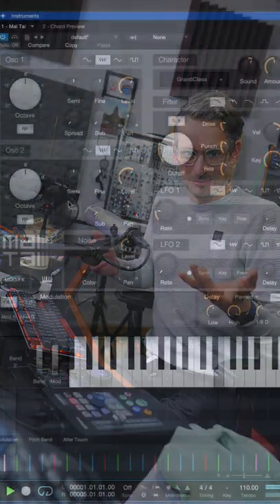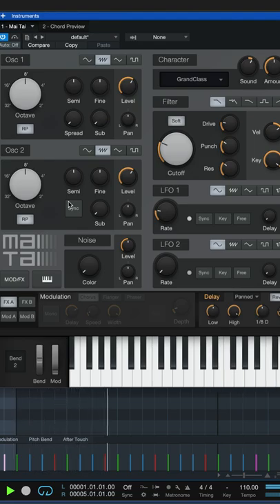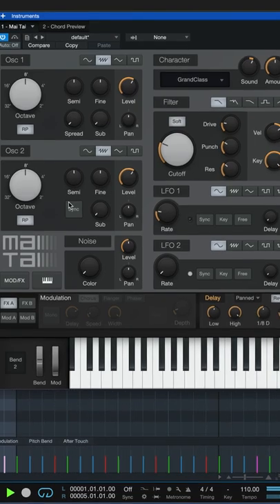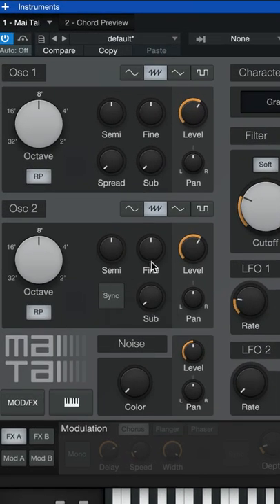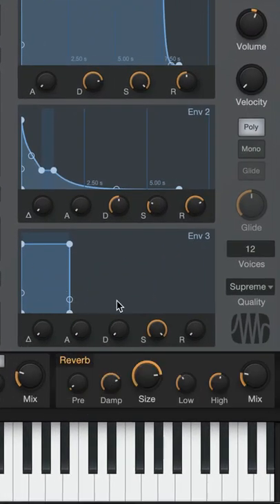Make Your Synth Patches Come Alive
Gregor shows us an easily overlooked trick to make your otherwise bland synth patches come to life!

Get Studio One for $14.95/mo as a part of PreSonus Sphere